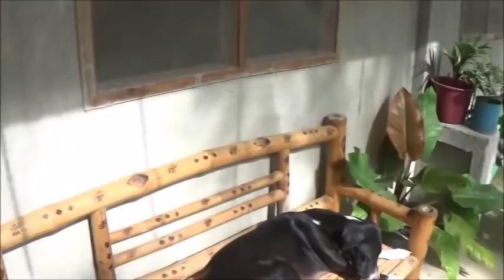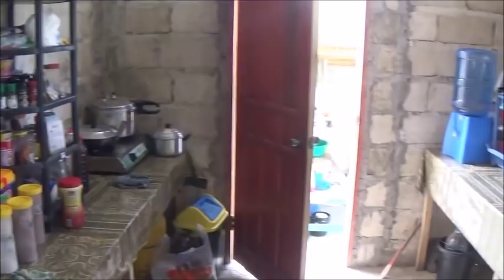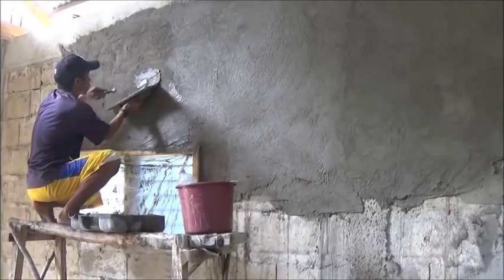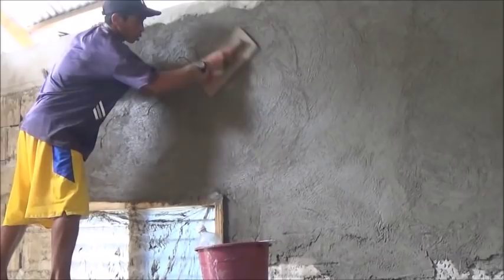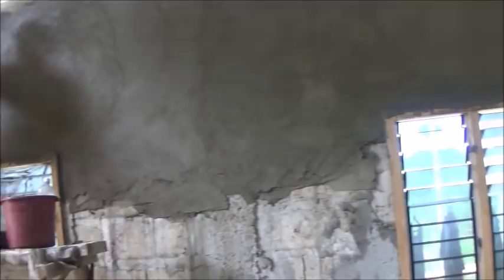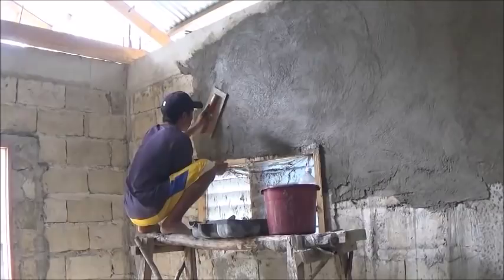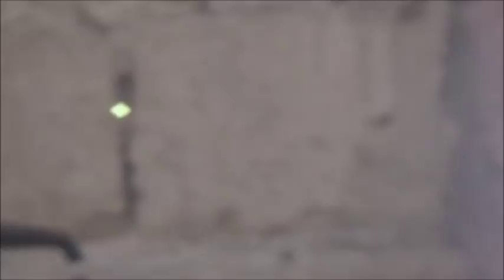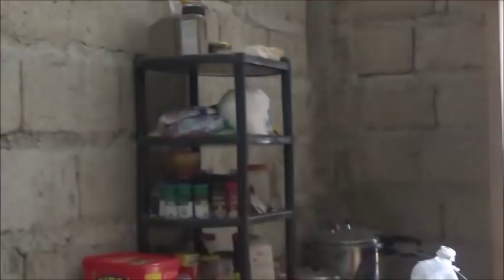Brian Is Perry's Hepler Today